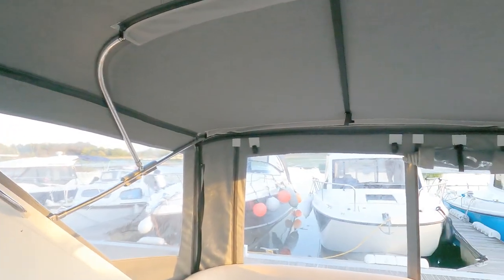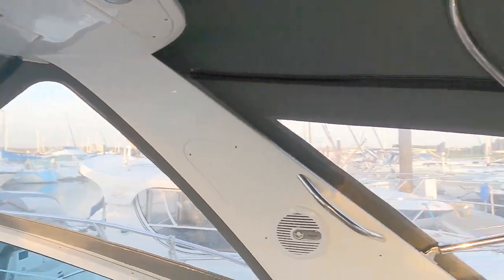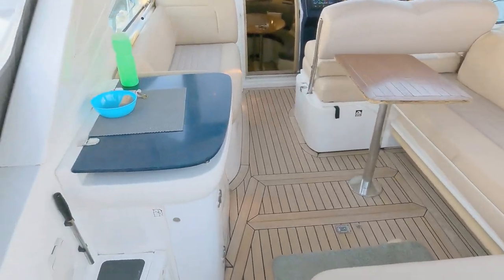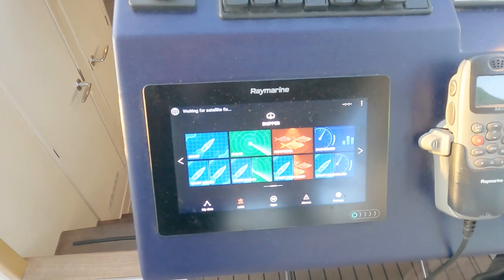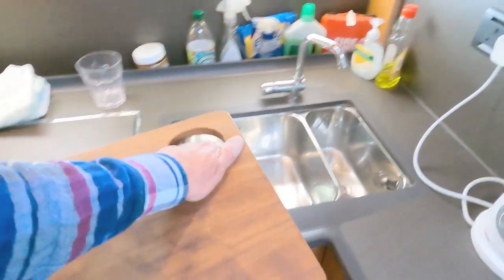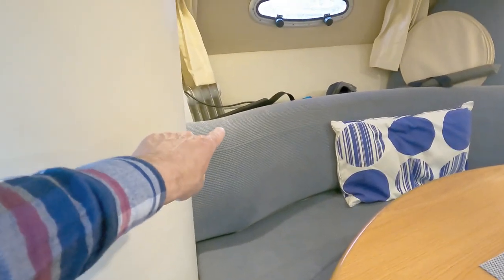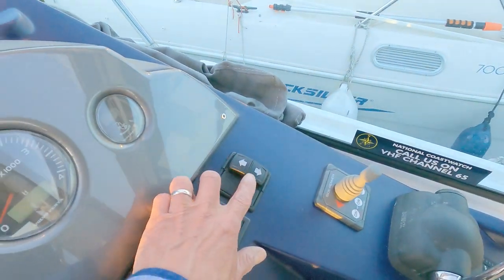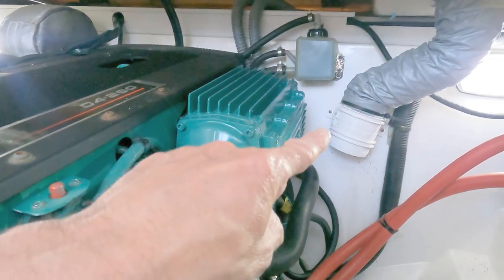Beware - When you buy a used boat, upgrading it can be addictive!!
Some of the upgrades I have carried out on my Sealine, using custom covers, Raymarine, Side power and Land to Sea, and a vast number of local businesses and lot of my own time and skills.

Land to Sea - Sam Cobb